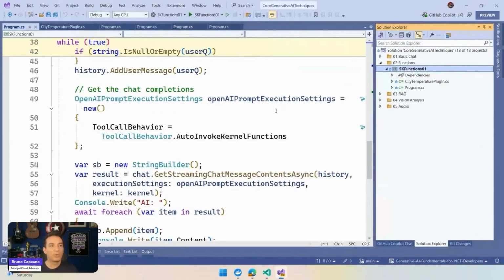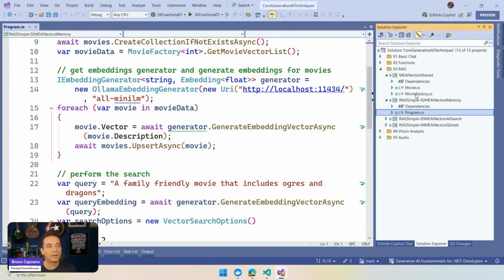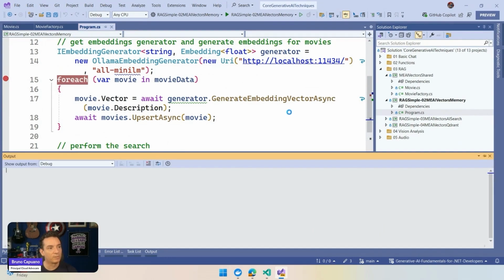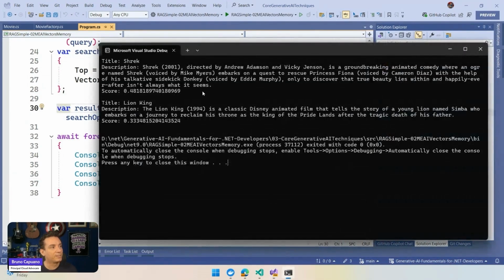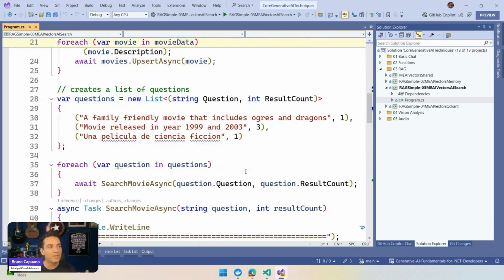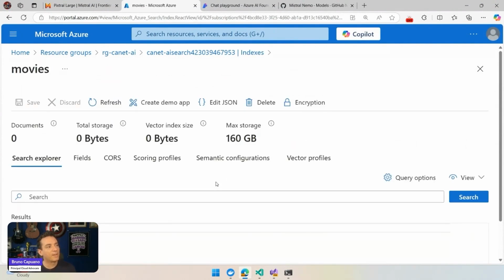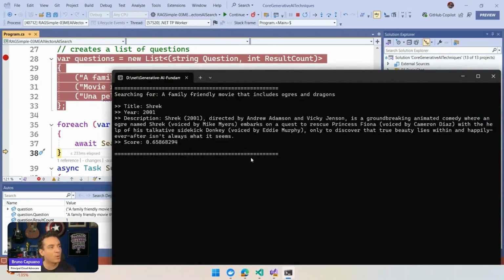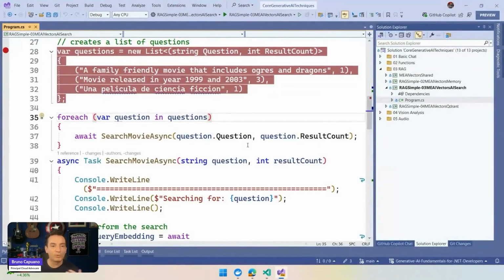Core GenAI Techniques - Retrieval Augmented Generation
Explore Retrieval-Augmented Generation (RAG) scenarios! Learn how to use RAG for generating responses based on large datasets or specific contexts, perfect for enterprise-level .NET apps.